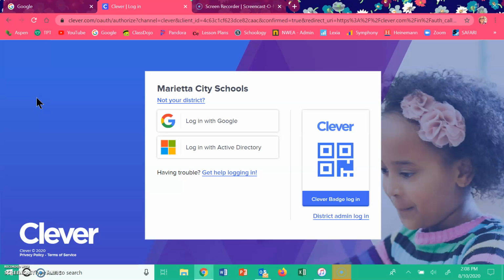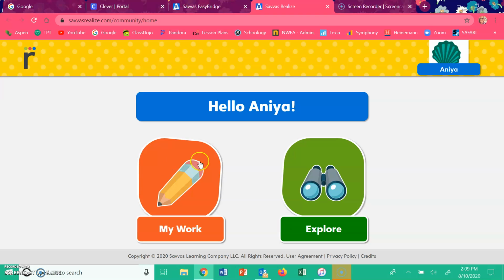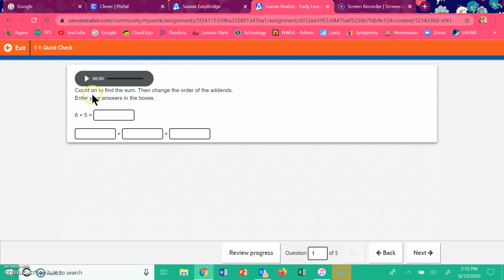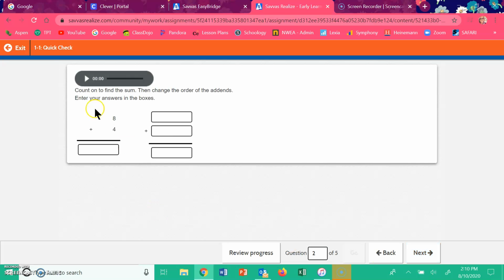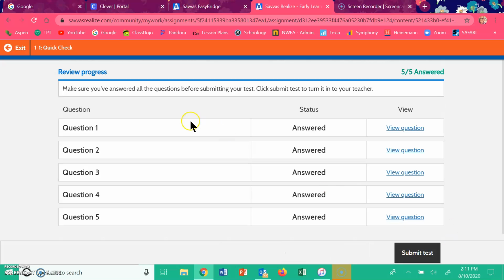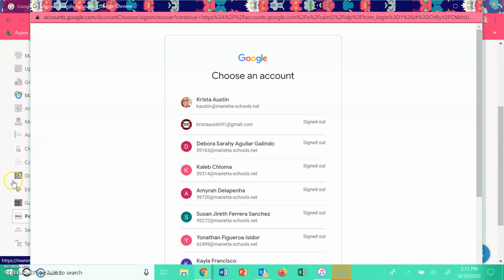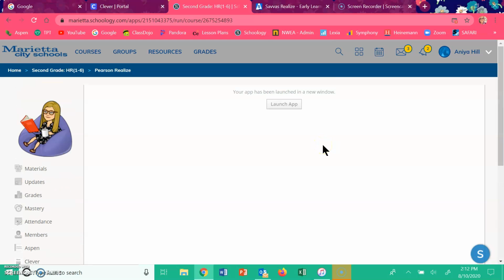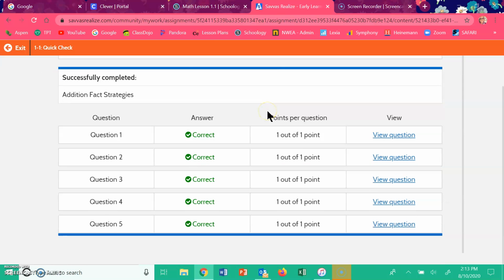How to Complete Math Lesson 1.1 on the Computer